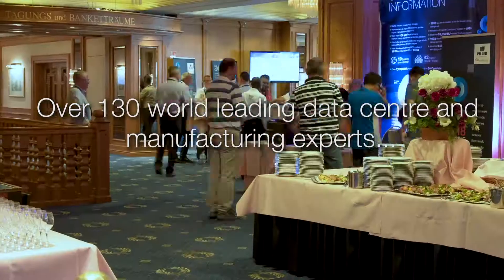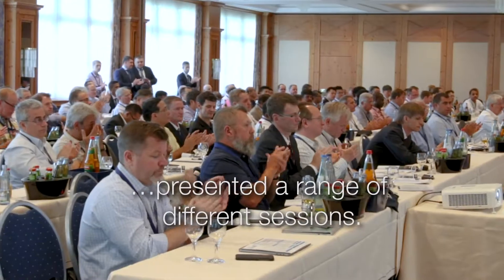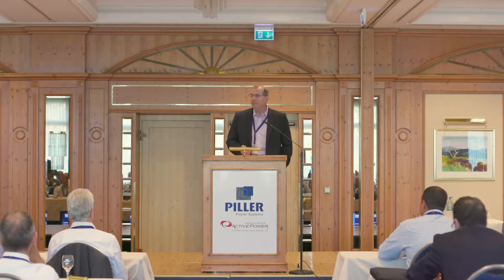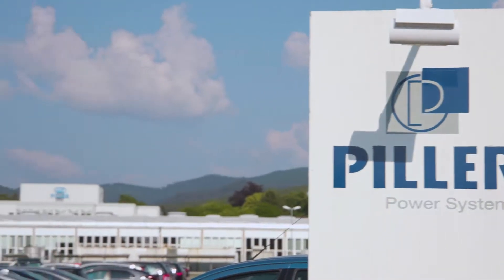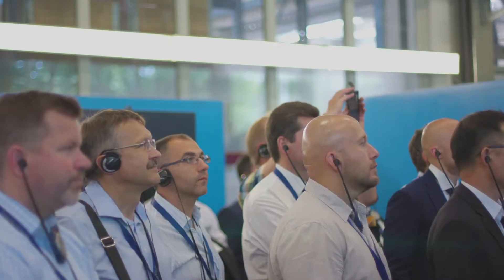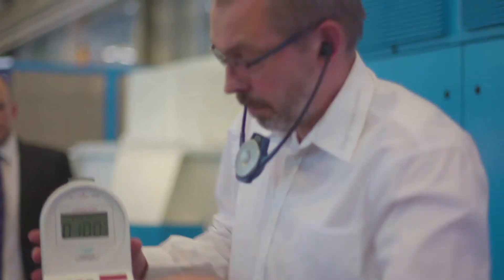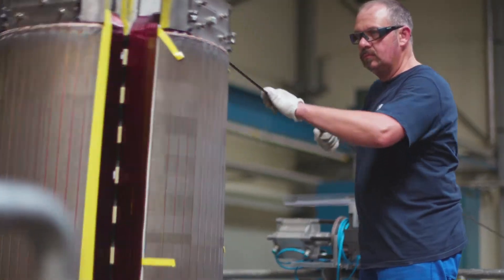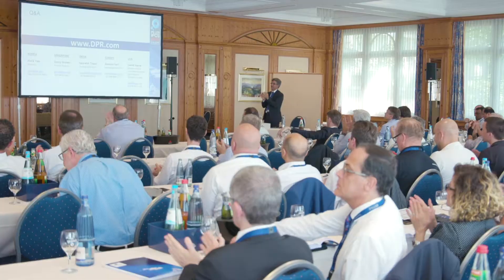TRAILER - World leading data centre experts gather for 4th Piller IPCS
Data Centre Power and Cooling. Enterprise to Hyperscale

High-performance power protection specialist Piller, saw an increased attendance at its 2018 International Power & Conditioning Symposium (IPCS), the fourth hosted by the group. The event which took place on 3rd to 6th June 2018 near Hannover, Germany, attracted over 130 international delegates from the world’s data centre and manufacturing industries. The symposium had been designed as an opportunity to explore the implications of Industry 4.0 upon the data centre industry as a whole and ways we can respond to the many challenges it presents. It also touches upon the need to process ever larger amounts of data in the Cloud with its effect on future data centre architecture and on our priorities as providers where scalability and total cost of ownership are more important drivers than ever before.  Industry expert speakers from ten companies presented different sessions including ‘Challenges facing Hyperscale data centre construction’, ‘Case Study - Implementing a scalable IP Bus system’; ‘Case Study - The world’s first Tier IV Certified Design and Construct Facility without 2N UPS.’; ‘Case Study - Real Optimisation of Data Hall and Powerhouse Cooling’ and ‘Cooling Trends in Hyperscale Facilities’.